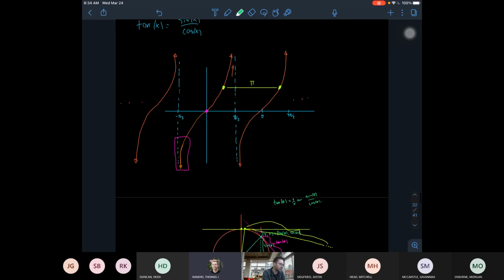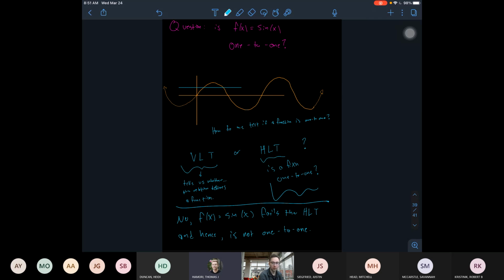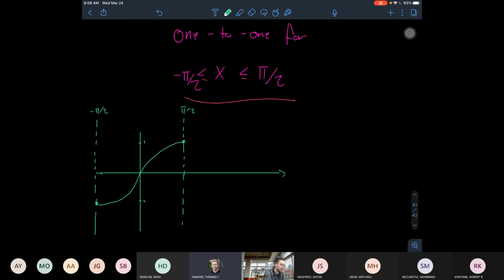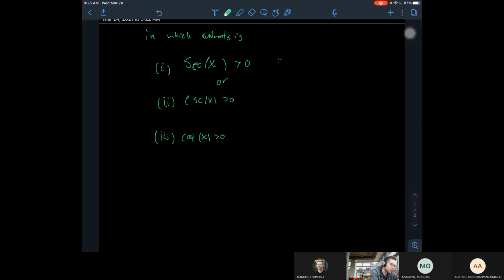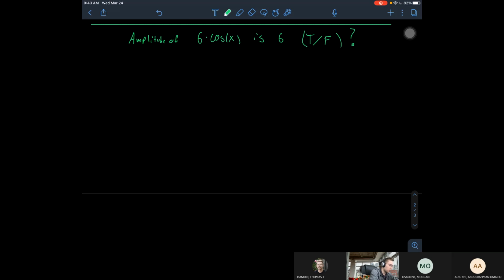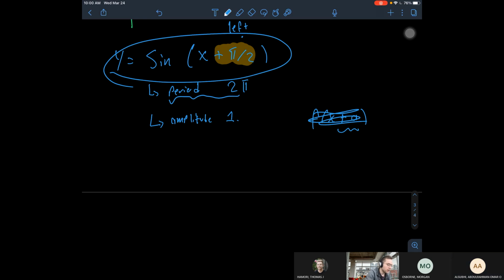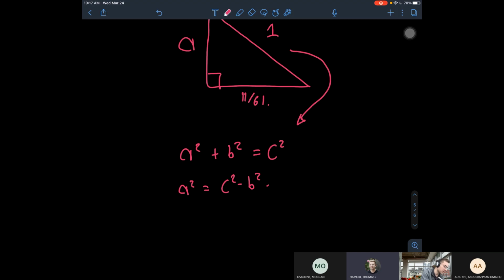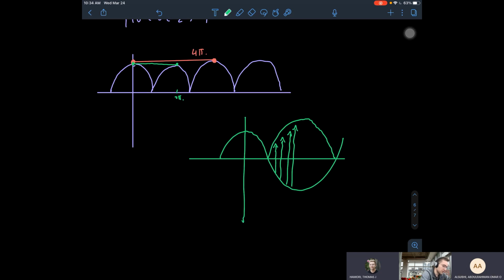MATH 115 Lecture 35 (4.6) PLUS: office hours on HW